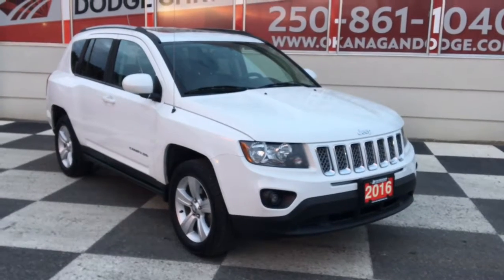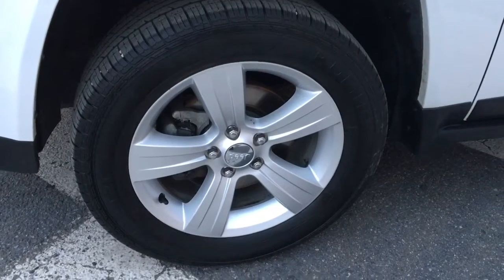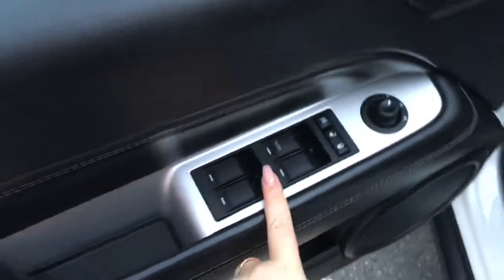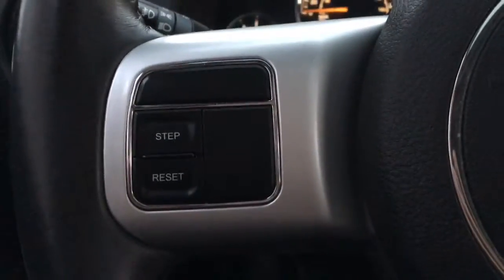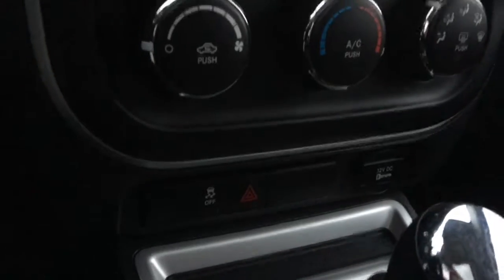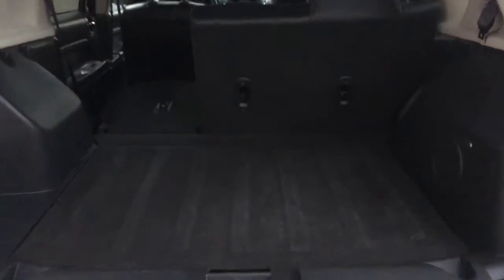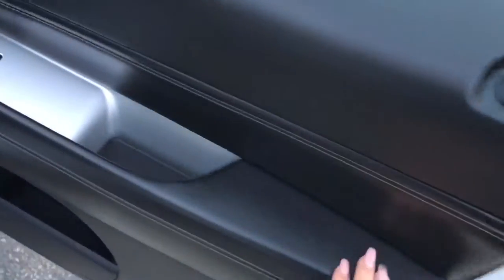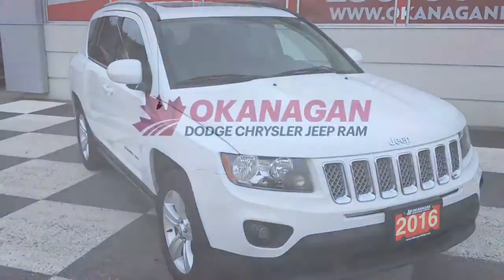2016 Jeep Compass | Sport/North | FWD | Okanagan Dodge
Welcome to Okanagan Dodge! Accident Free! Low Kilometers! This 2016 Jeep Compass is ready to  take you on your next adventure! Under the hood you have a 2.4L I-4 cylinder engine pushing out 172 horsepower and 165 lb.-ft of torque, coupled with a 6 speed automatic transmission. Inside you have black cloth and leather seats that are in great condition! This Compass comes equipped with great options including; power locks, power windows, power heated mirrors, cruise control, air conditioning, sunroof, and Bluetooth connectivity with Uconnect!